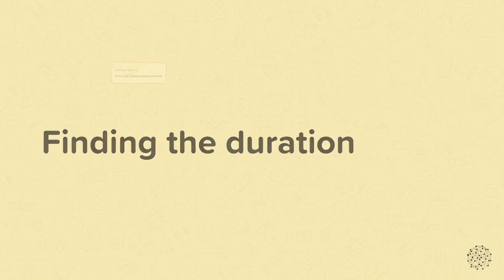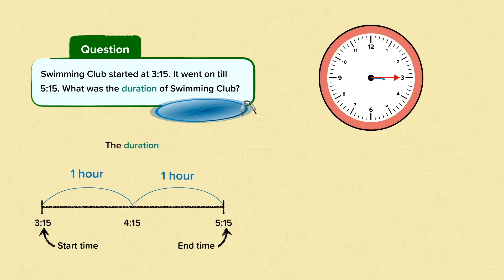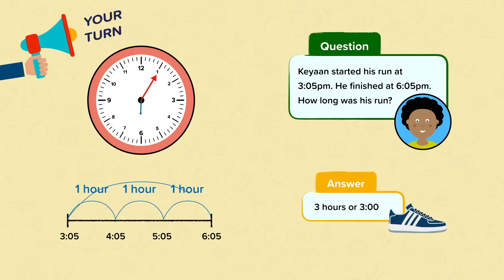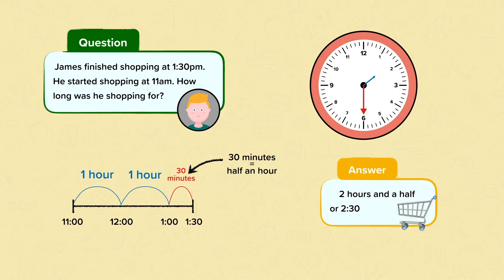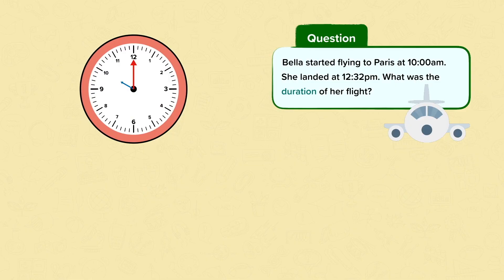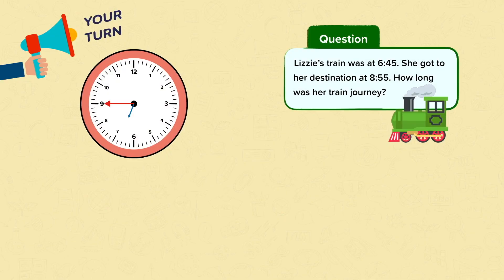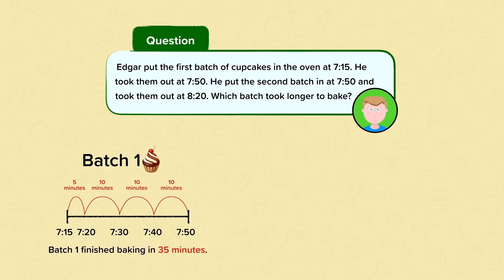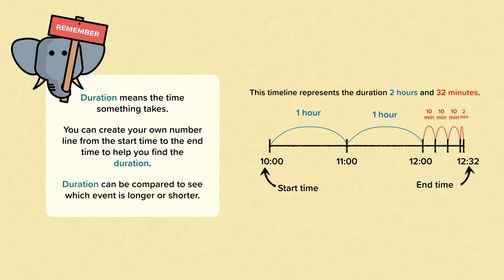Time: Finding the Duration | Mathematics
This is a video from our nugget on time: finding the duration.